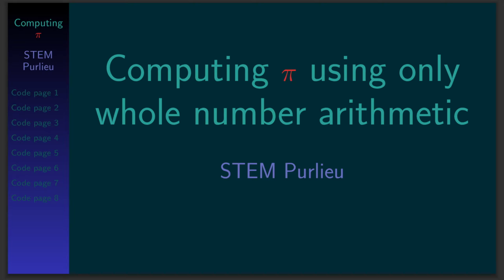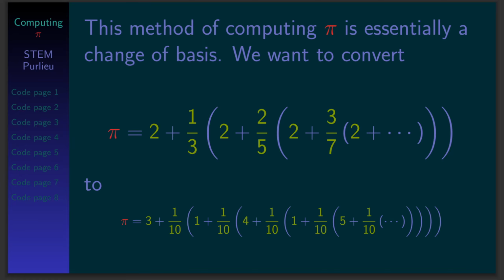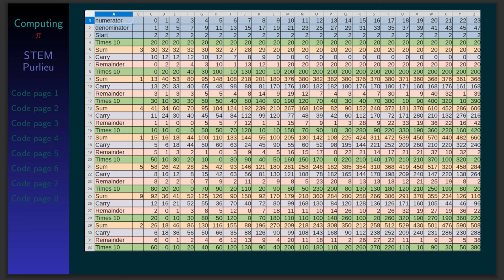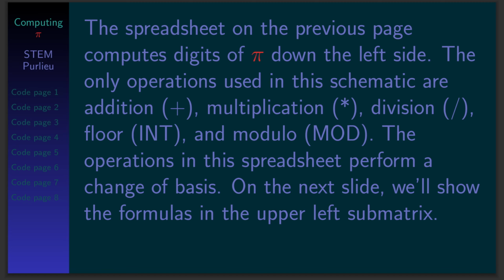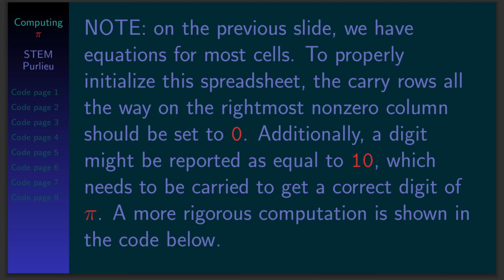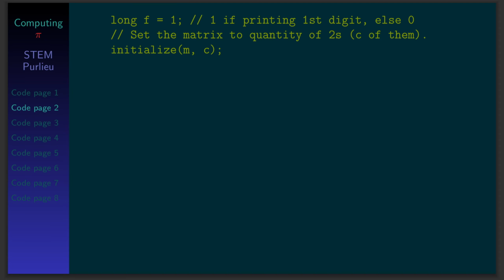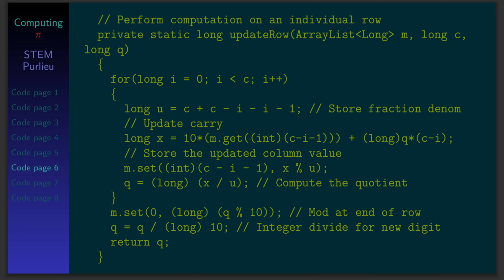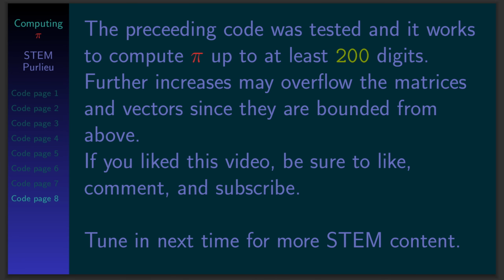Computing pi using only whole number arithmetic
Pi can be calculated without needing floating point arithmetic. This can be done using just addition, multiplication, integer division and modulo.